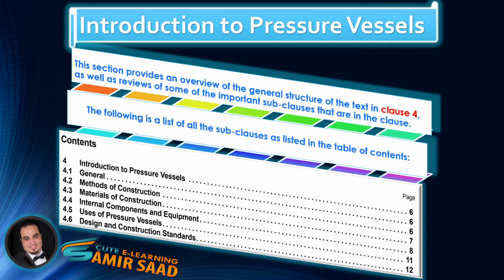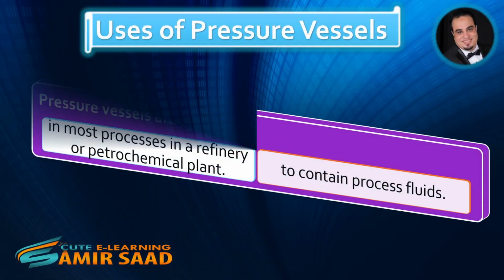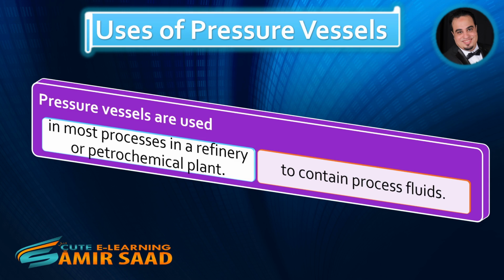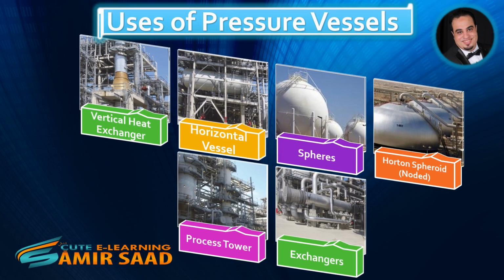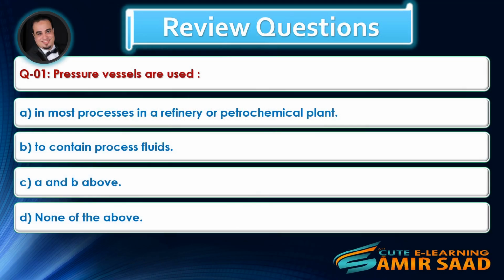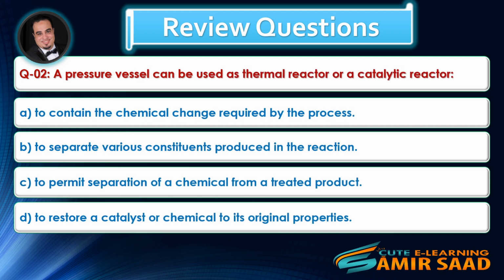API RP 572 Inspection Practices for Pressure Vessels (lecture 7)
📚 Introduction to Pressure Vessels (part 5) 📚
 Covered In This Video:
1. Uses of Pressure Vessels
2. Review Questions.